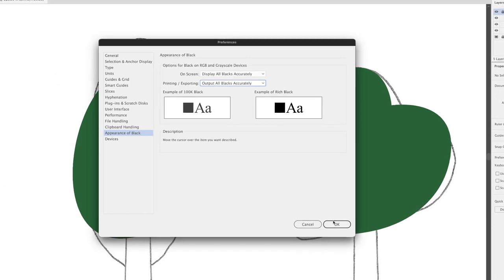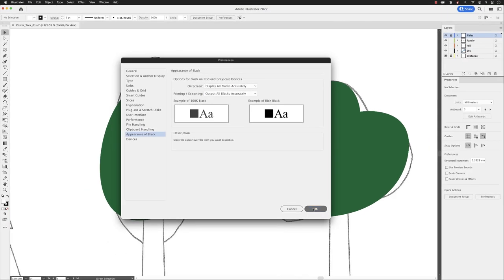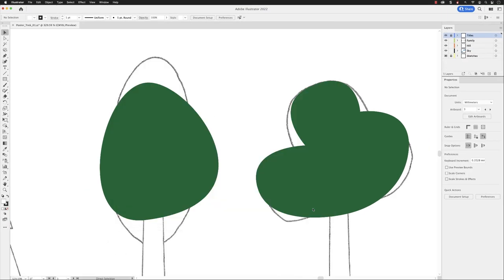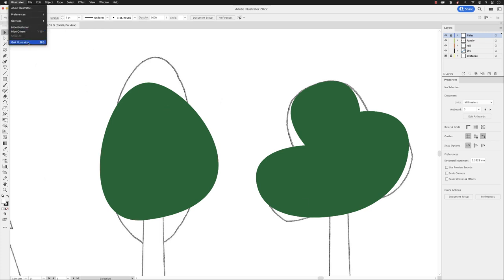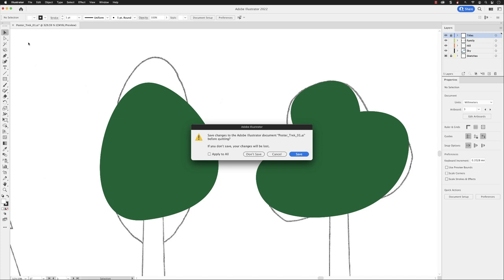Save & Restart Preferences